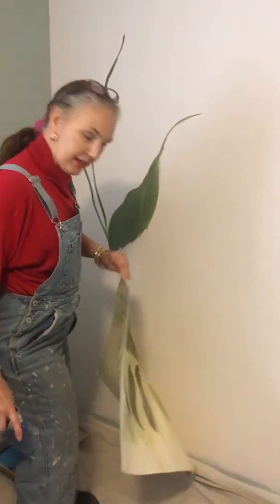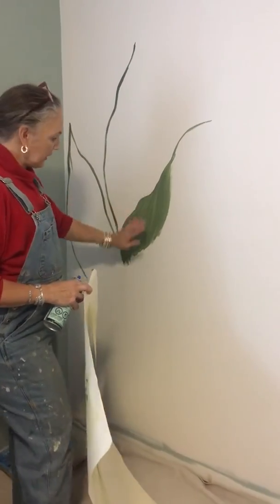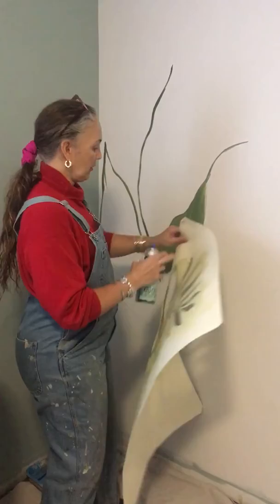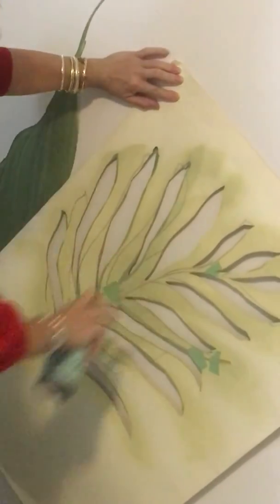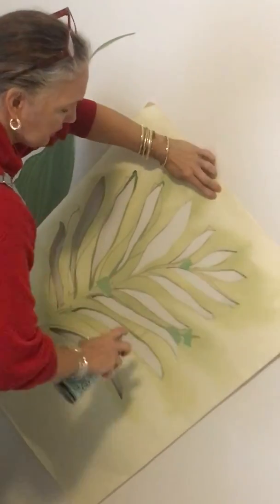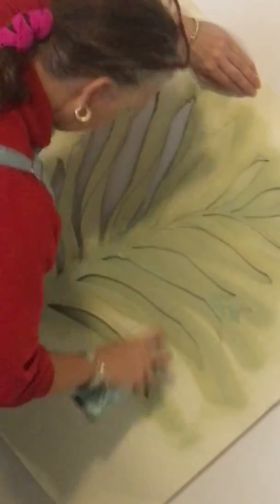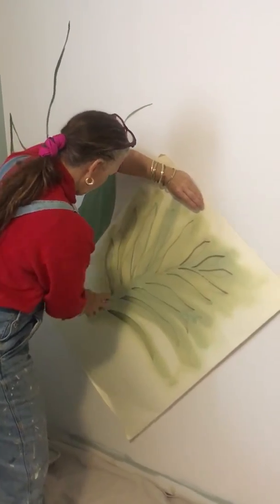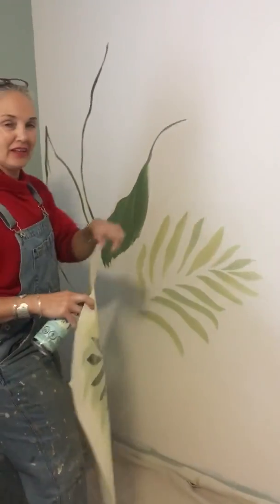Jungle Baby Room #2 in progress